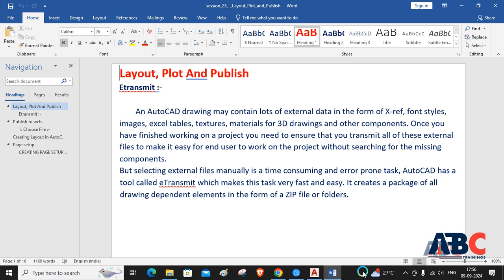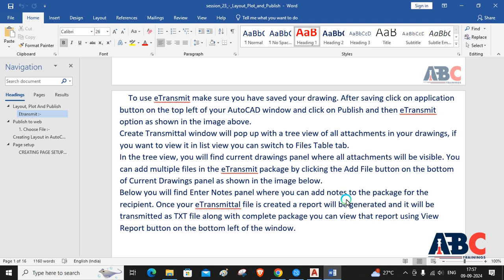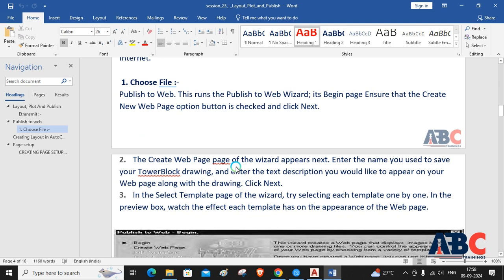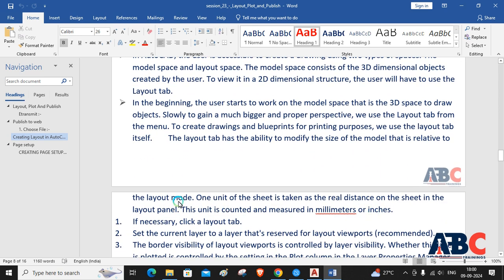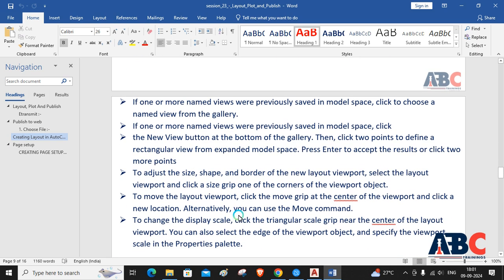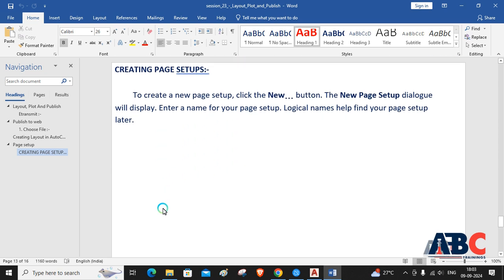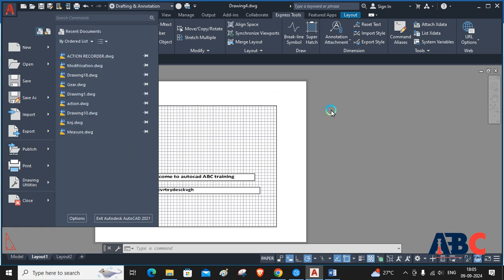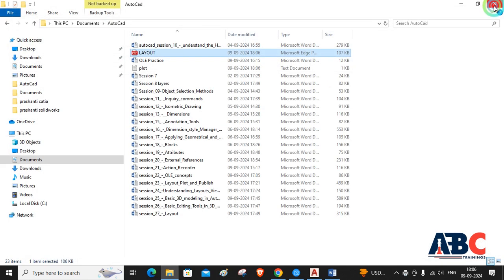BEGINNER COURSE IN AUTOCAD MECHANICAL - EPISODE 25